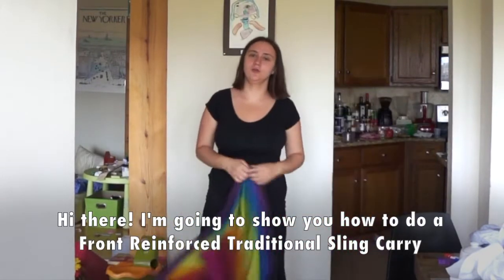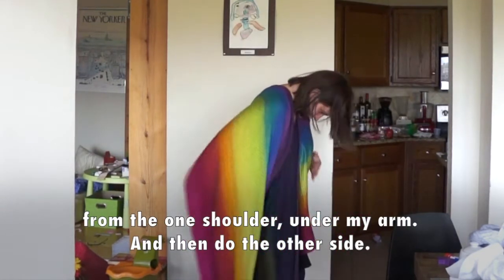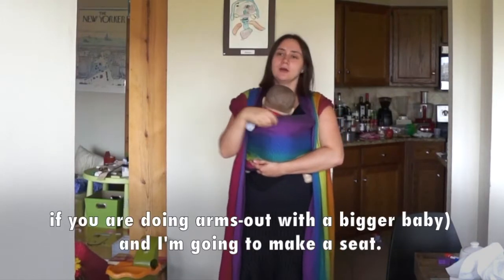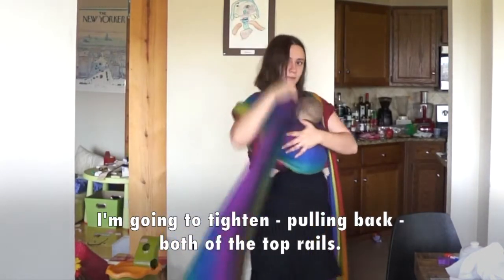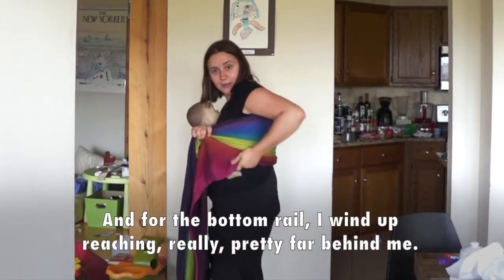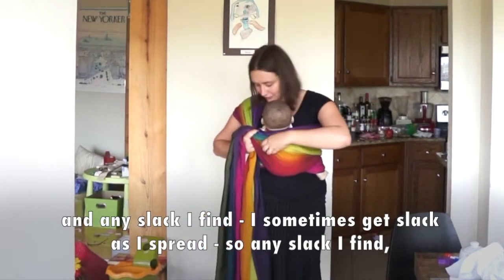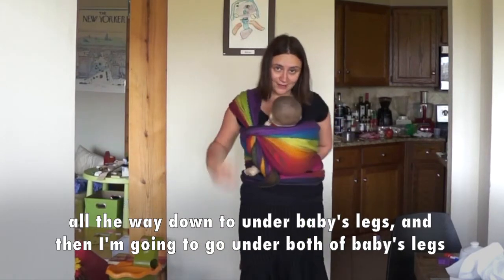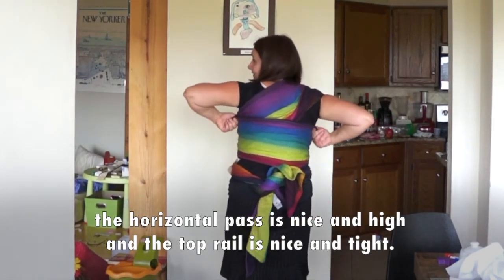Front Reinforced Traditional Sling Carry with a Pond Finish (fully captioned)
FRTS with a Pond Finish is a base size woven wrap carry suitable for all ages. Despite being a one shoulder carry, the horizontal back pass makes it much less shoulder heavy than many other front carries. It can be wrapped centered and arms-in with a small infant, or off-center as a hip carry and/or arms out with an older infant or toddler.